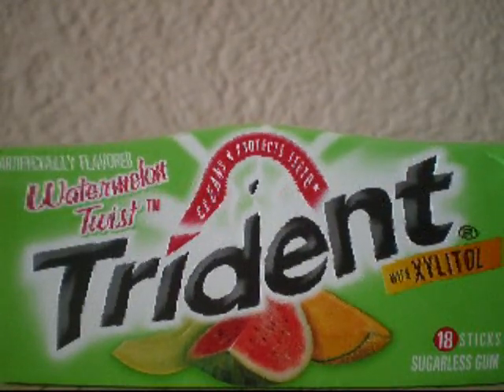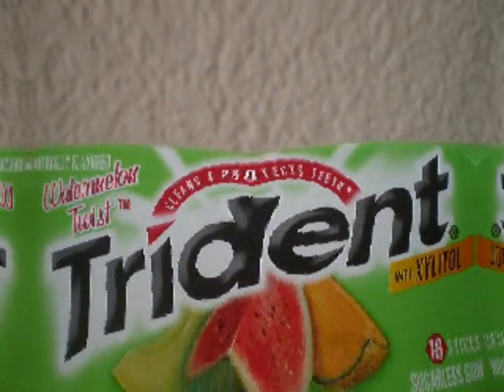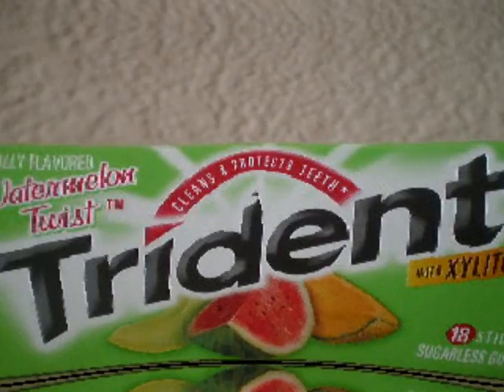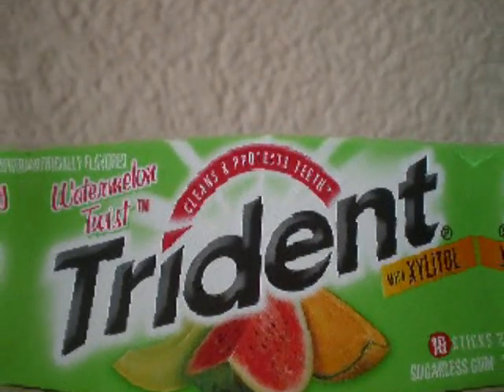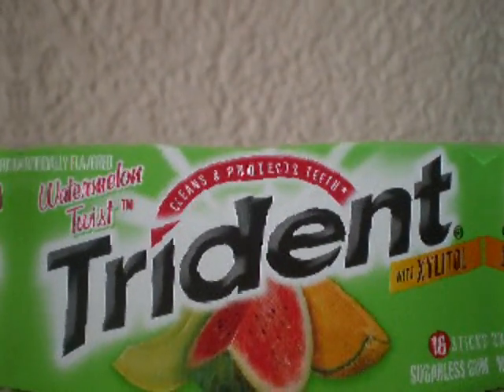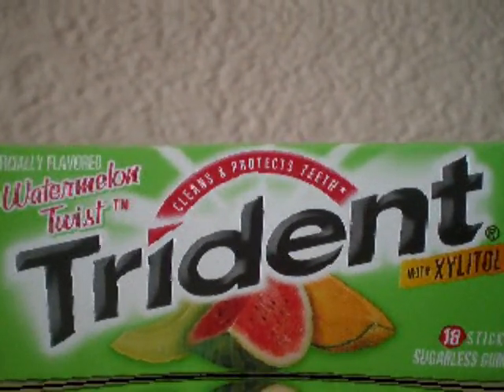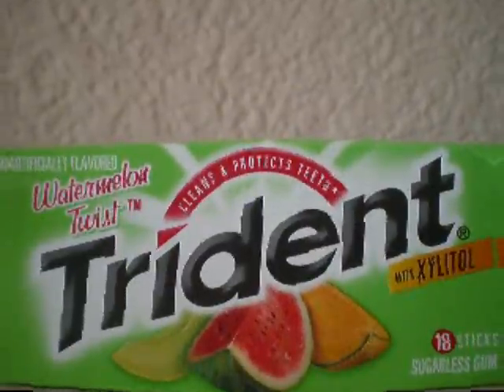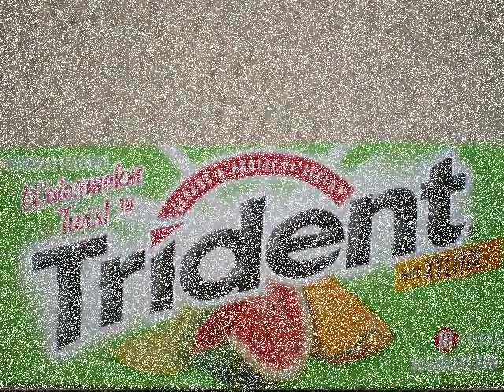A pillow shakes its ass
a pillow shakes its ass and u like it!!!